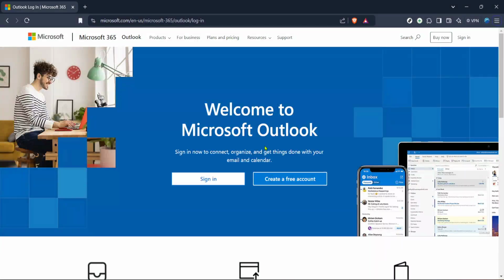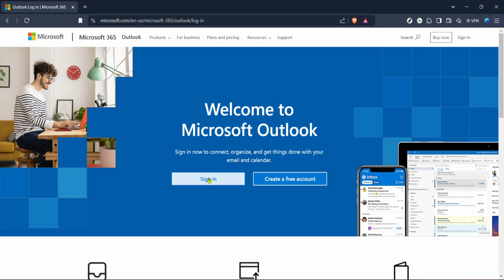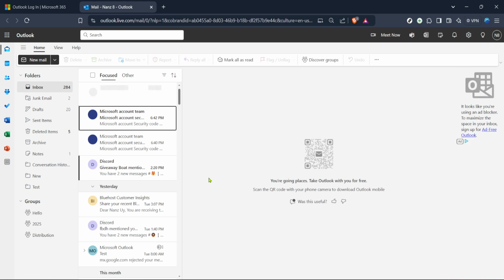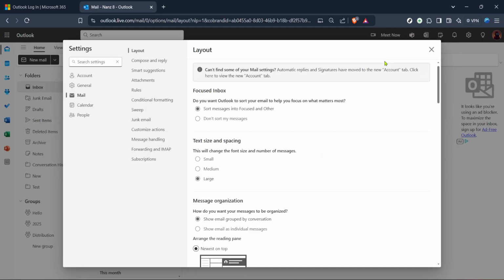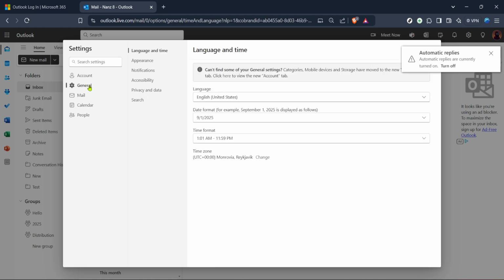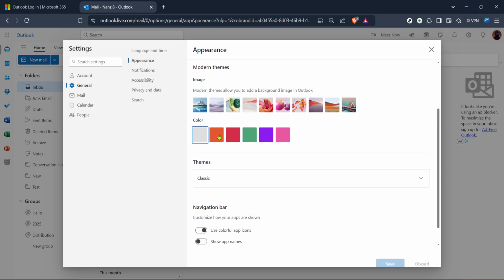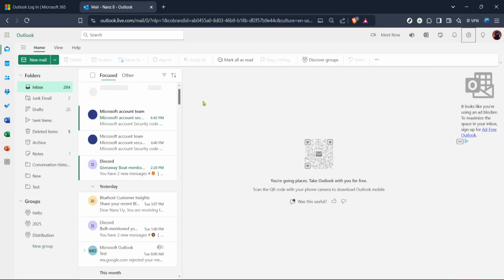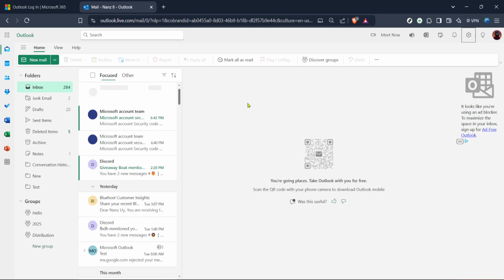How to Change Outlook Theme Color (Full 2025 Guide)